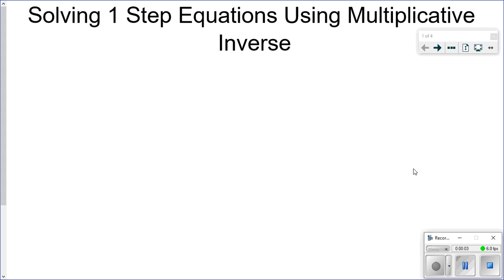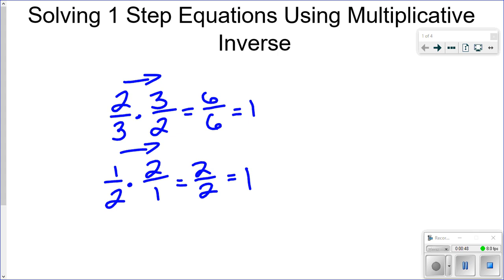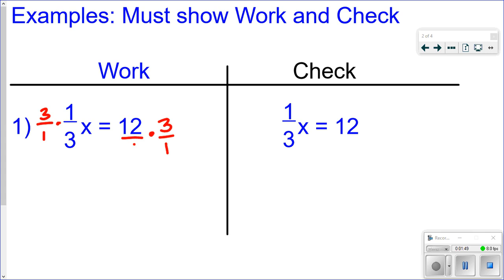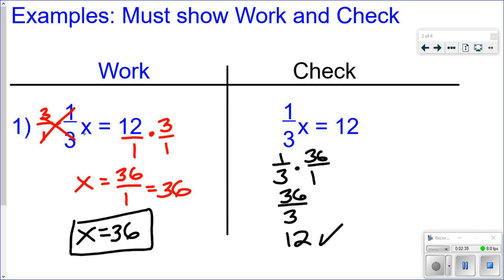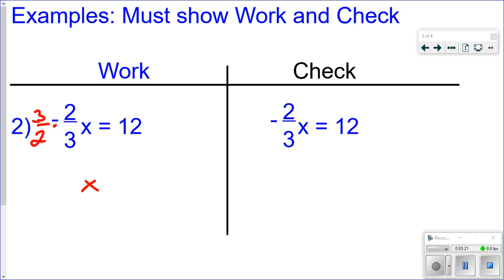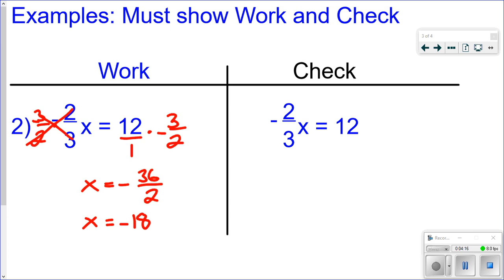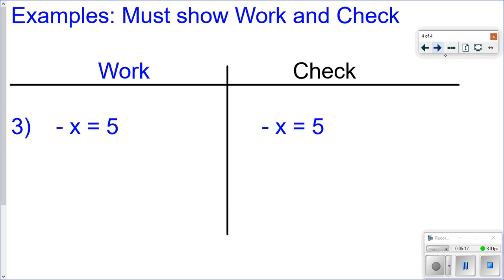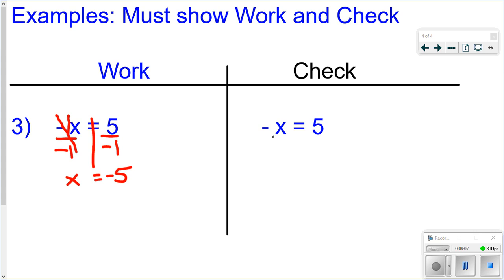Solving 1 Step Equations Using Multiplicative Inverse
This lesson shows how to solve equations where the variable is being multiplied  by a fraction.